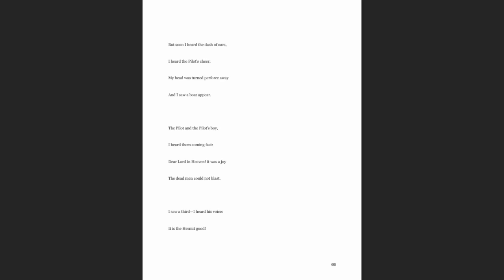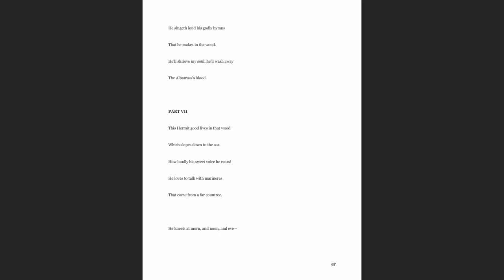The Rime of the Ancient Mariner